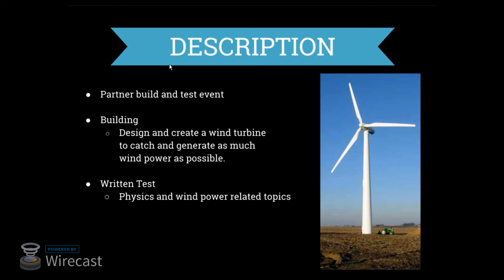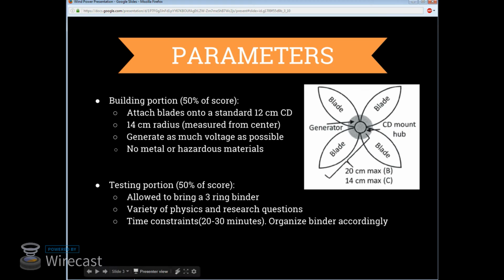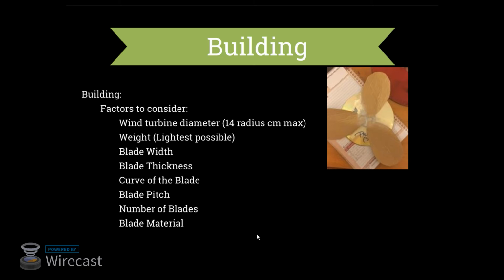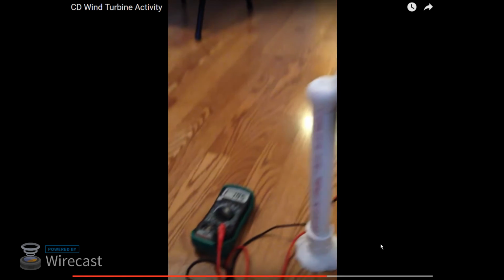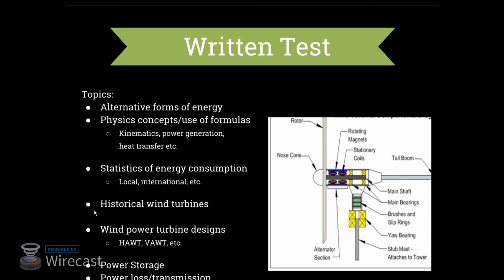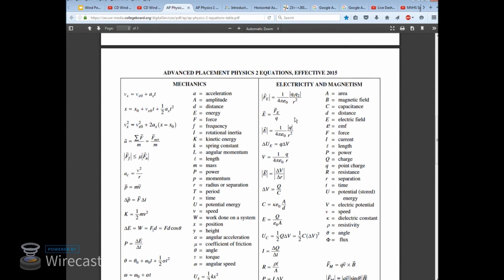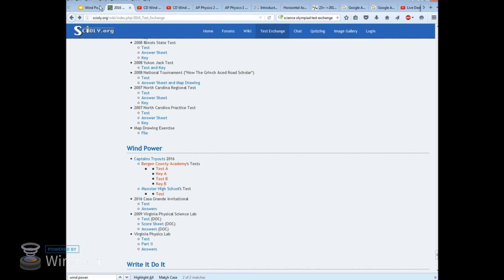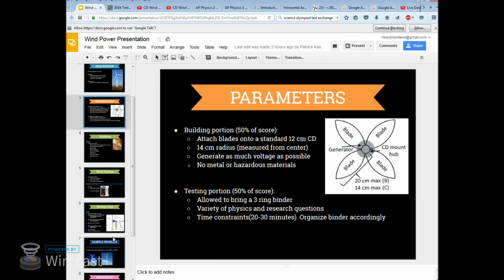MVHS Scioly Live Stream: Wind Power